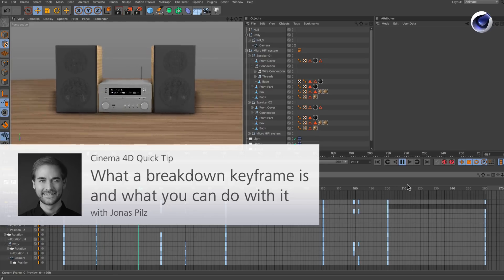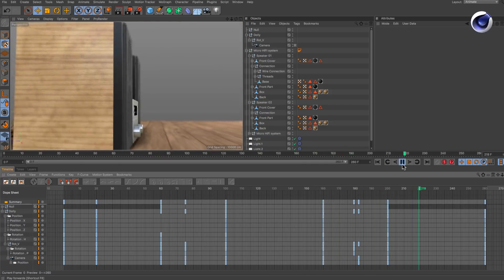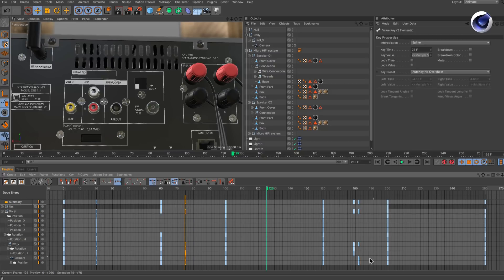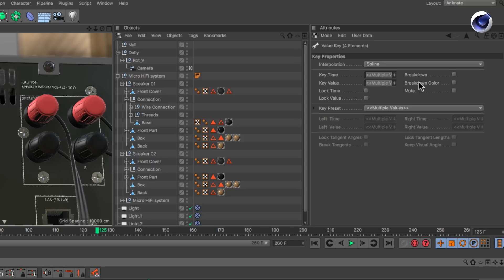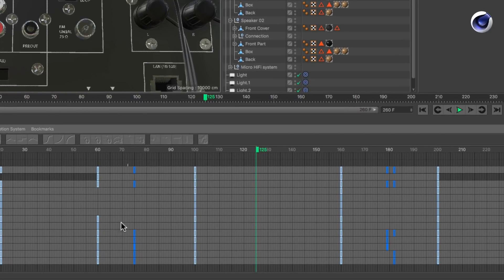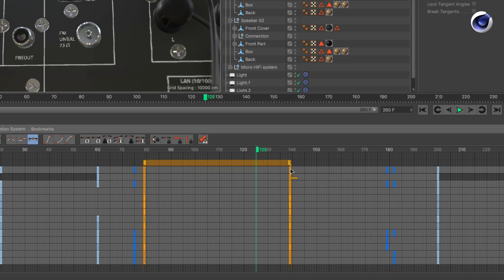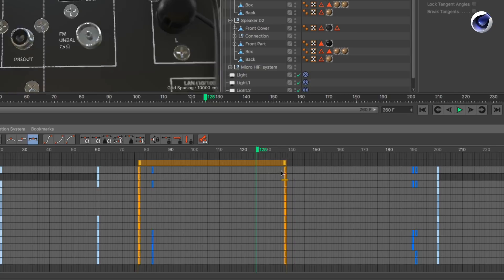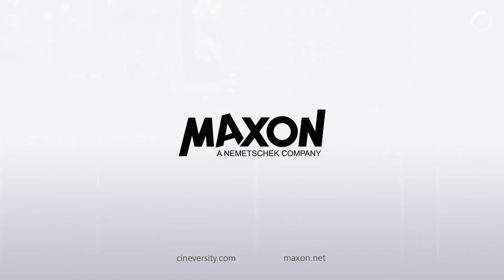Tip - 178: What a breakdown keyframe is and what you can do with it